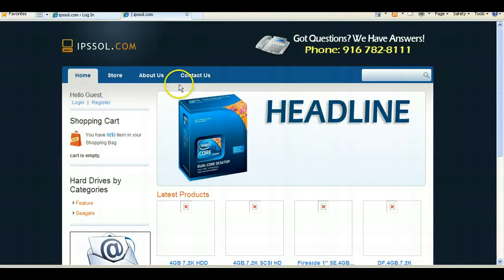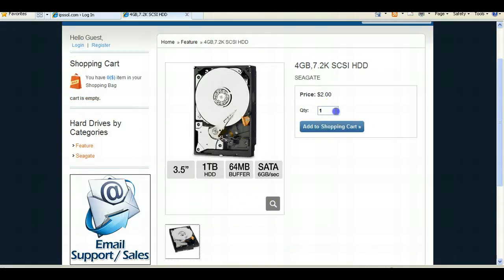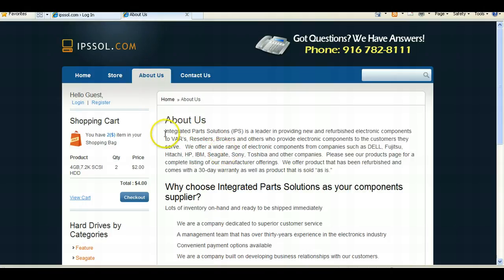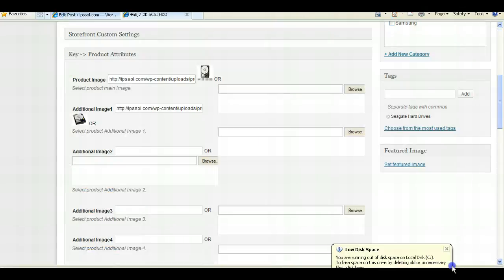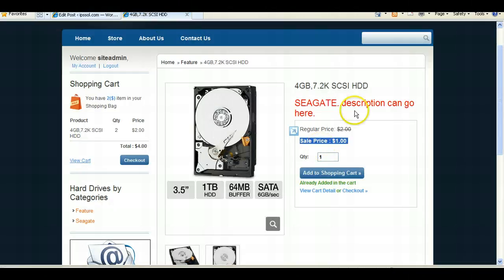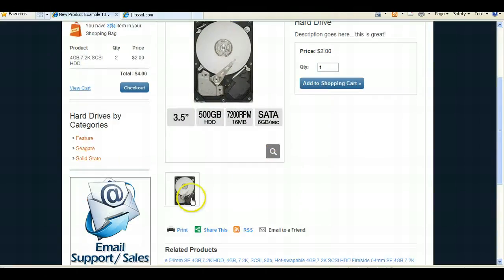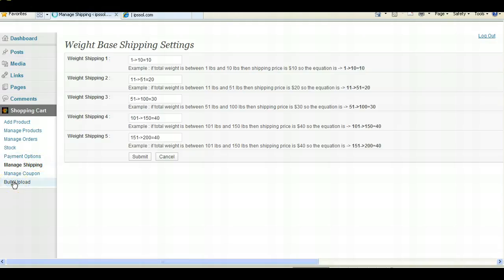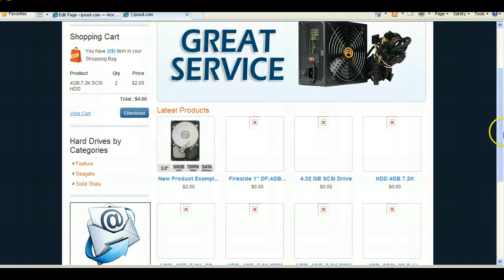Ipssol-New Site Tutorial